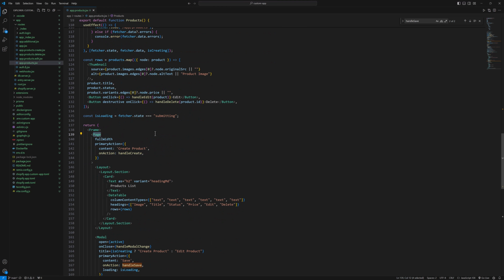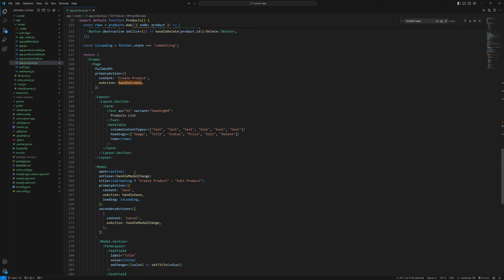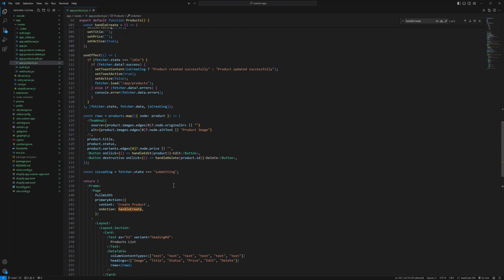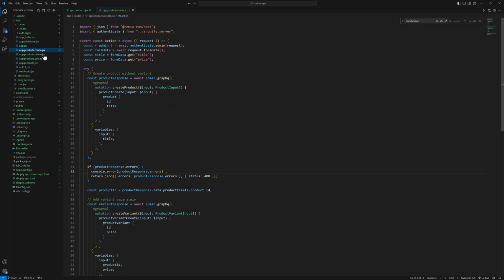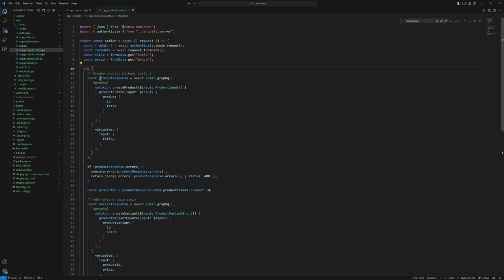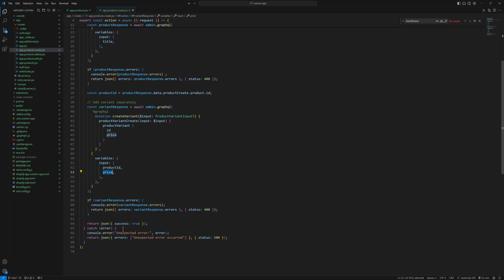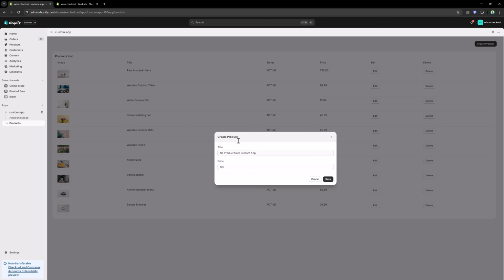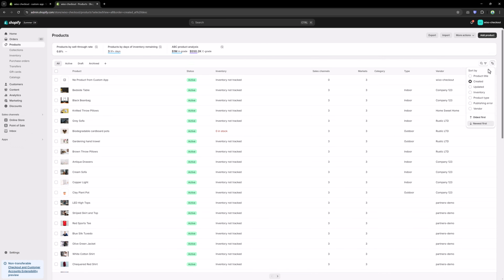Create Shopify Products with Shopify Remix.js App | Shopify Tutorial | Shopify App Development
In this video, we'll walk you through the process of creating products in your Shopify store using a custom Shopify app built with Remix.js. We'll cover the following steps:

Adding a button to the page to create a new product.
Setting up a modal form to input product details like title and price.
Handling form submission and making GraphQL requests to Shopify's API.
Authenticating requests with the Shopify admin.
Creating a product and its variant in Shopify.
We'll also demonstrate the app in action, showing you how to create a new product from the custom app and verify it in your Shopify store.

Video Chapters:
0:00 - Introduction
1:10 - Setting Up the Create Product Button and Modal
2:05 - Handling Form Submission and GraphQL Queries
3:32 - Demonstration of Creating a Product